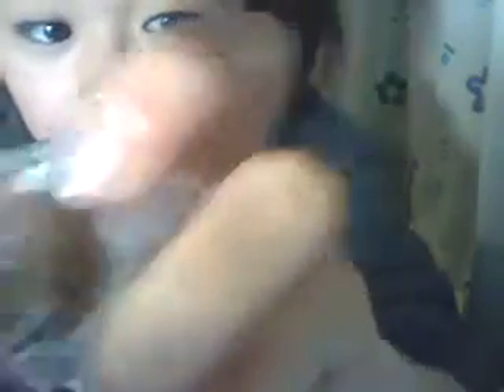review on maybelline eye studio gel liner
wooooooooh its some goood shizzz =D